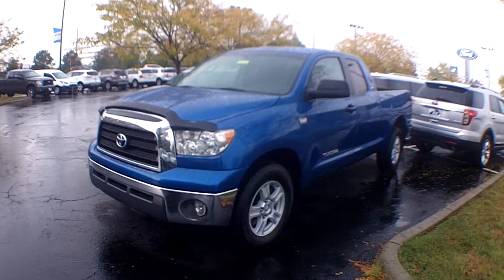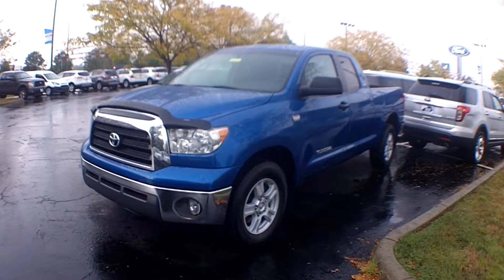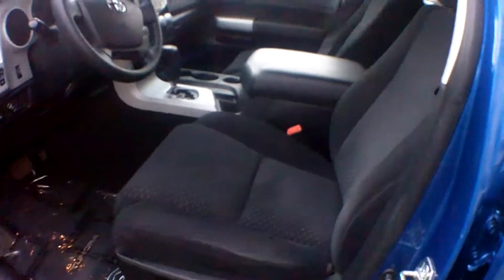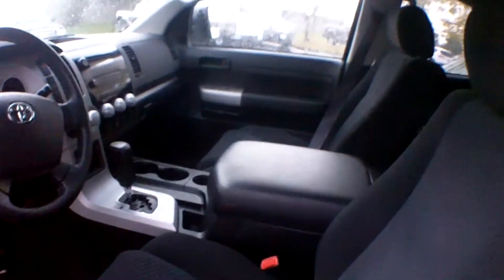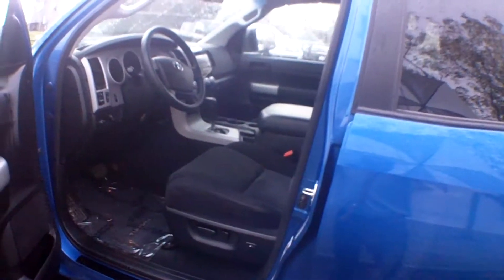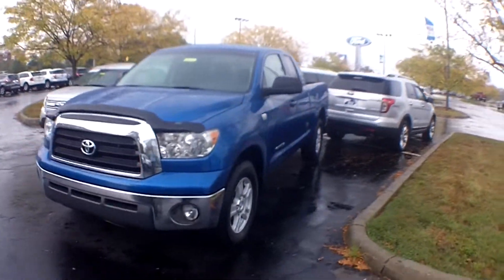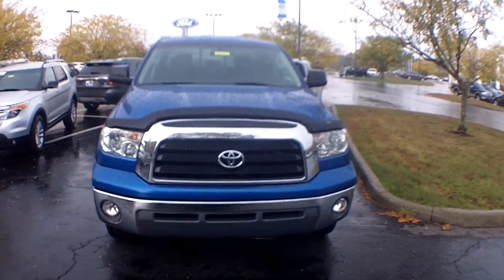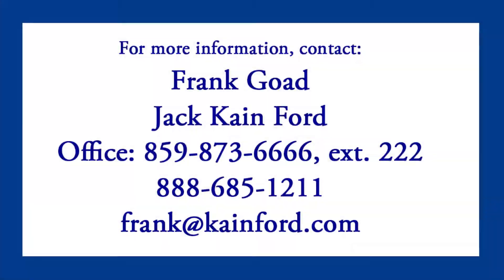07 Tundra Jack Kain Ford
2007 Toyota Tundra in excellent shape. Watch and see